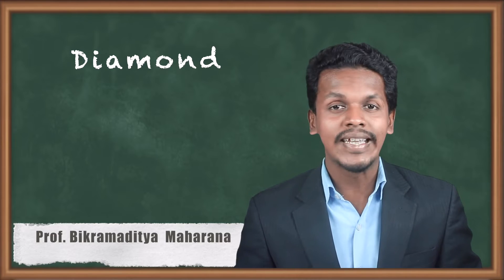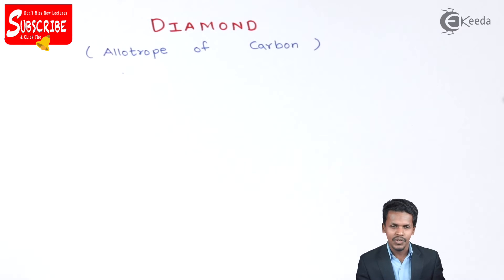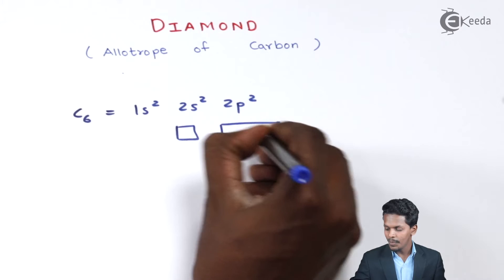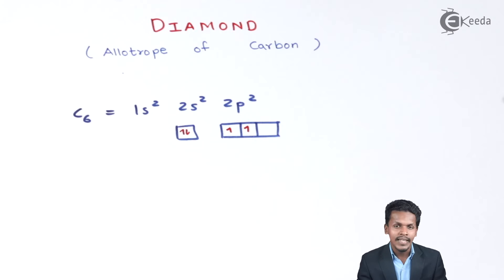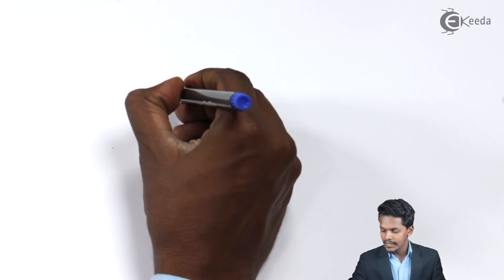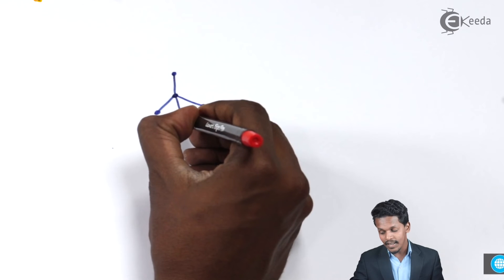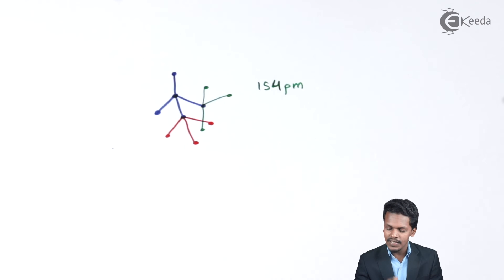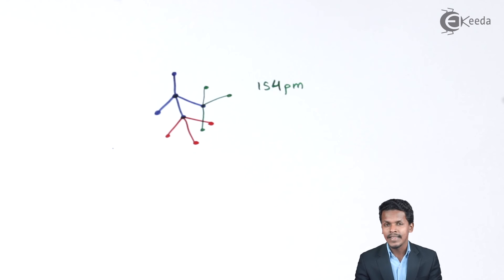Diamond - P Block Elements - Chemistry Class 11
Diamond video lecture from P Block Elements chapter of Chemistry Class 11 Subject for all engineering students.

11 Chemistry P Block Elements

Happy Learning : )